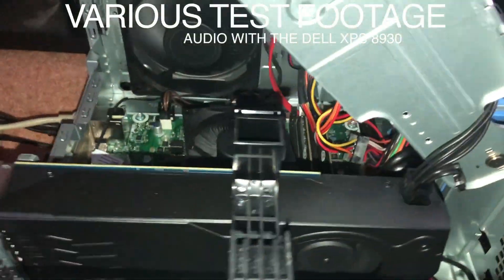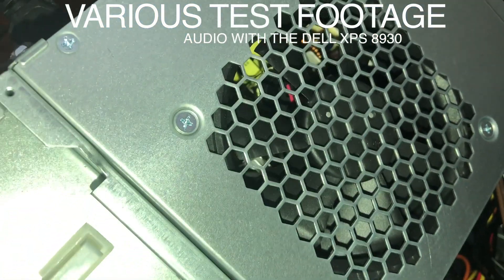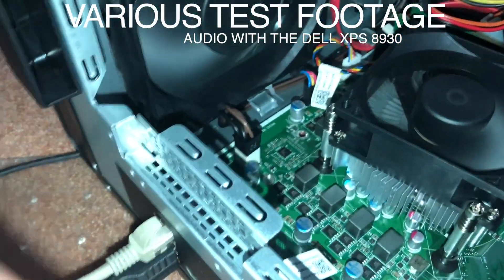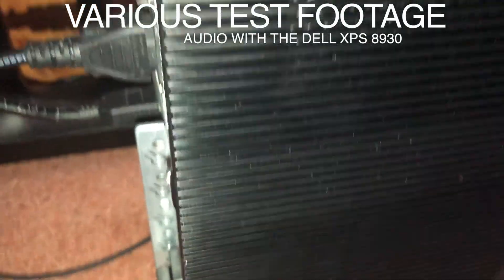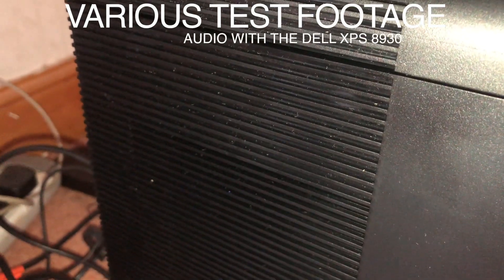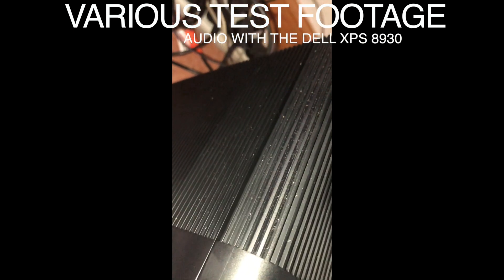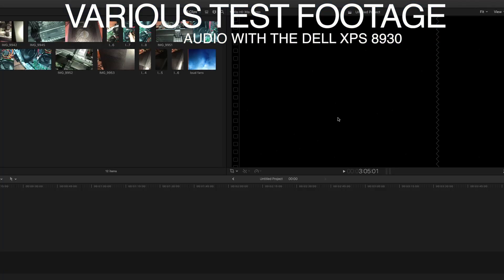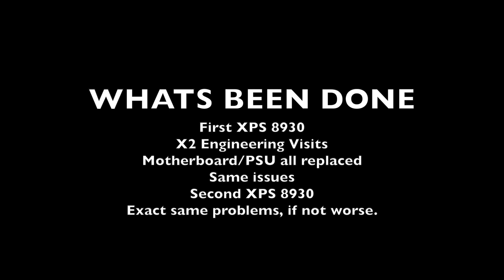DELL XPS 8930 SOUND ISSUES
A new Dell XPS 8930 computer system that is unusable due to the noise of the system. The first​ machine had components swapped out, x2 Engineer visits, same issues. New PC sent out, same issues, if not worse. For the latest info you can